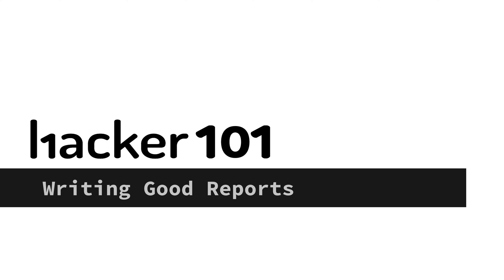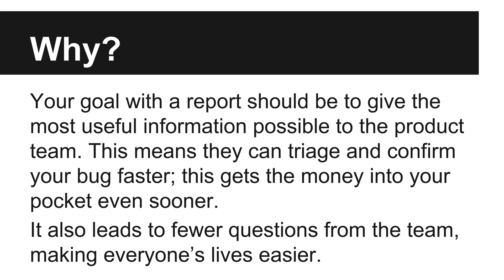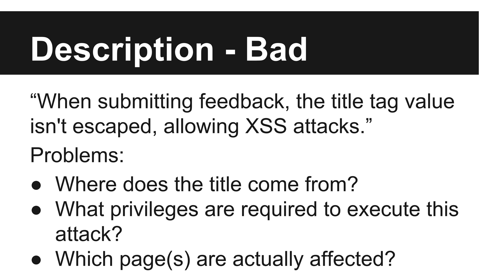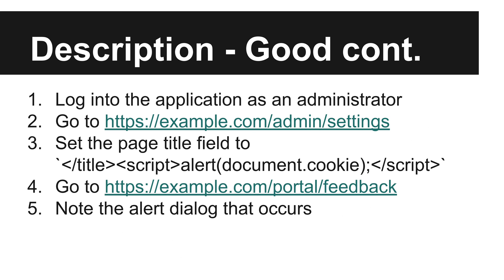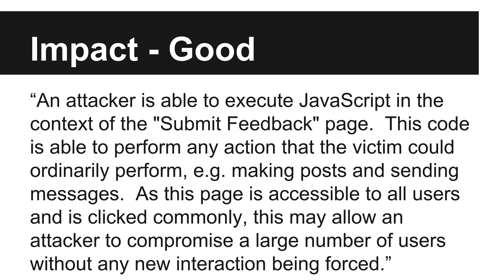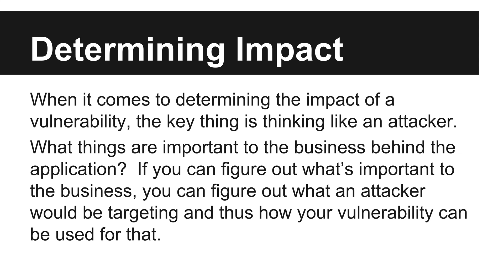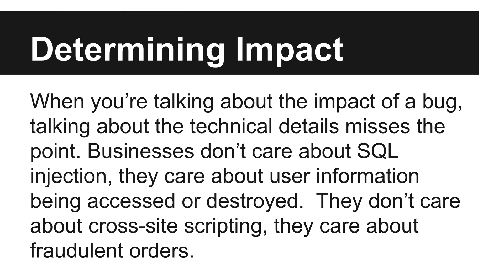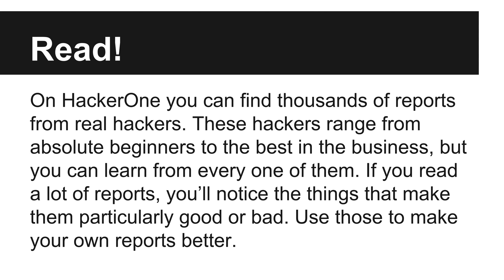Hacker101- Writing Good Reports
How you write your report is maybe the most important part of being a security researcher.  Finding a good bug is amazing, but if you cannot communicate how you found it and what the business impact is your bug might not be reproduced or paid out at the maximum bounty.

This video teaches you how to write a good report and what mistakes you might be making.

Or watch Adam Bacchus explain how knowing your audience will make your reports good and can create good relationships.